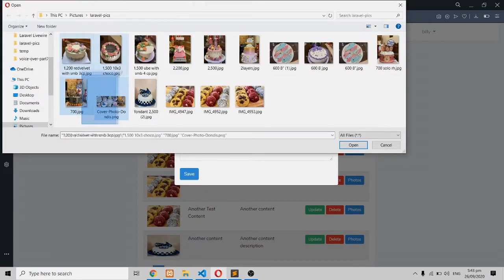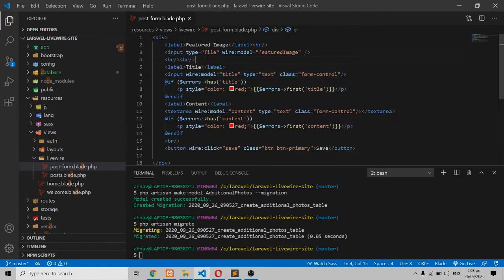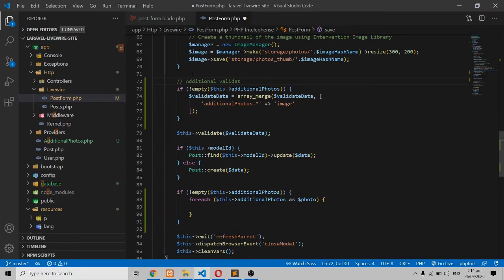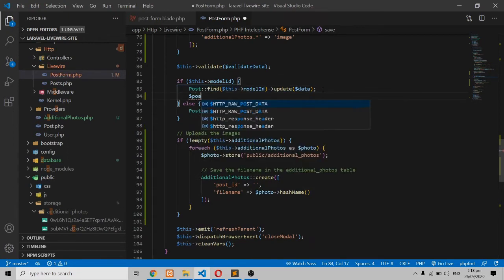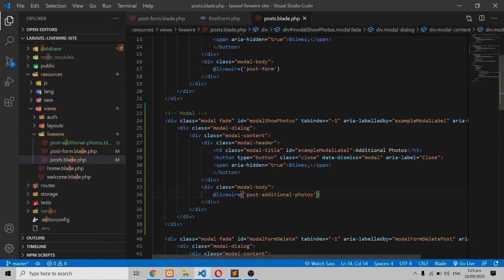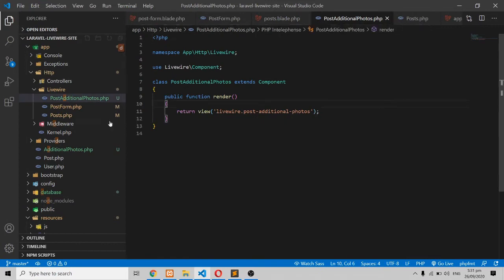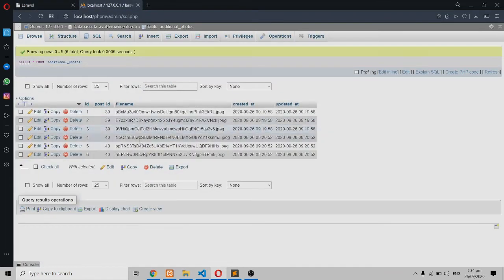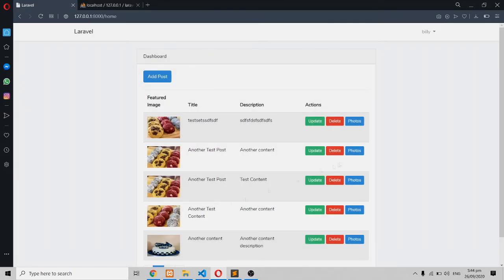Laravel Livewire Tutorial: Multiple File Upload! (part 8)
In this laravel livewire tutorial, we will add multiple file upload to each individual post. To make it simpler for us, we're just going to add another table for the additional photos in this laravel livewire tutorial. This is another essential and practical thing to know when it comes to multiple file upload using laravel livewire. Multiple file upload is probably one of the most tedious tasks when creating a web application. Luckily, with laravel livewire, it makes it easier to implement multiple file upload feature. This laravel livewire tutorial series, will help you implement a laravel livewire crud functionality.

Note: In this video, we are using Laravel 7.

Timeline:
0:36 - Prepare the model and a migration file for the multiple files to be uploaded
1:49 - Create the storage folder for the multiple files to be uploaded
2:05 - Add another form element to handle file multiple file upload
2:46 - Add additional logic to handle multiple file upload
3:26 - Build the real logic for the multiple file upload
5:31 - Save the filenames of the uploaded images in the database table
7:27 - Make another livewire component to display the uploaded images
8:05 - Use bootstrap modal to show the uploaded images
8:58 - Add additional event listeners for showing the images
12:43 - Query the images from the database table
13:10 - Update the frontend for the final touch